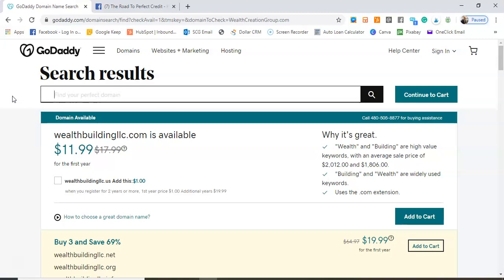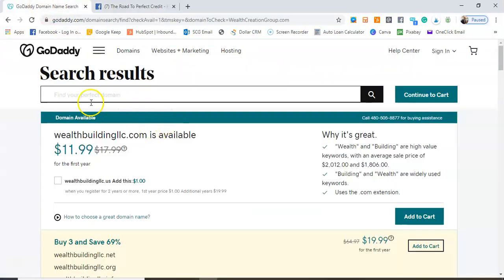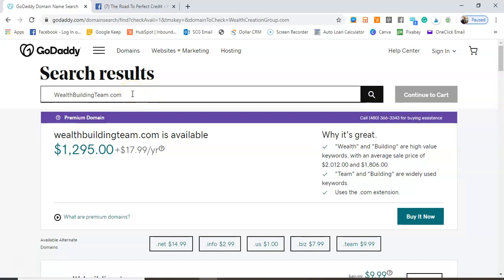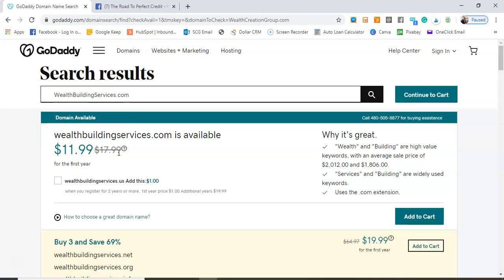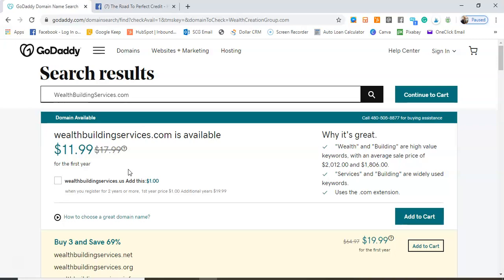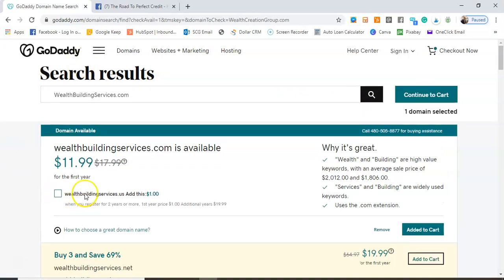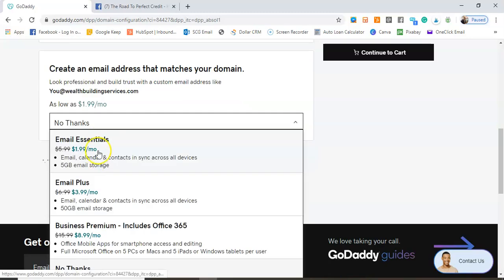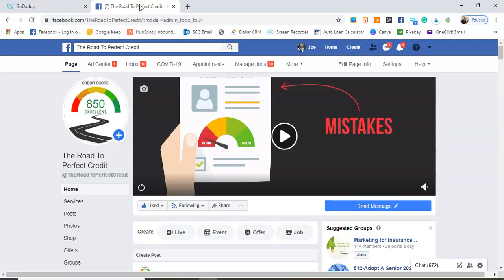"OneClick Marketing System" First Steps Video #2